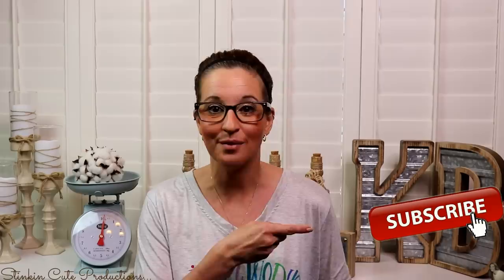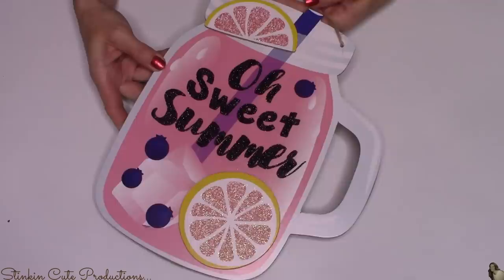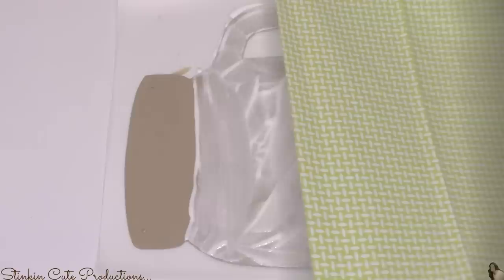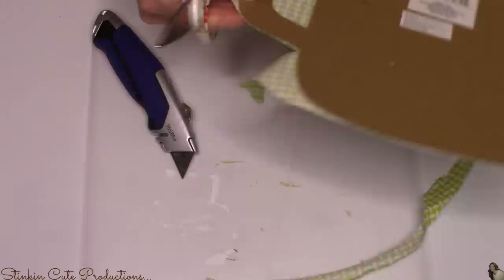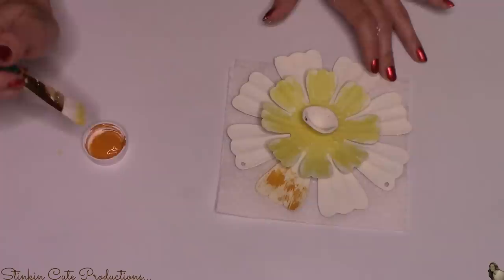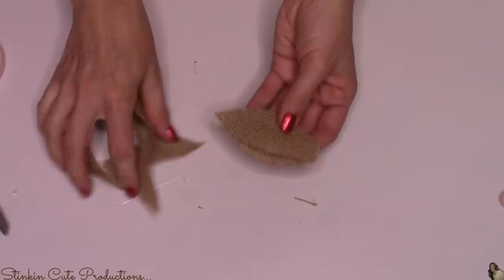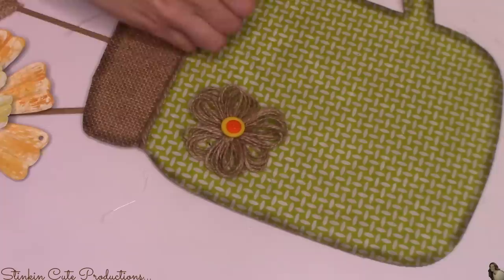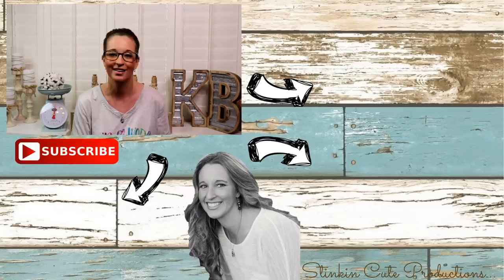LOOK what I do with these DOLLAR TREE FLOWERS | AWESOME DIY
LOOK what I make with these Dollar Tree FLOWERS! This is an EASY DIY and is so BUDGET Friendly and the outcome is something that looks like it came from POTTERY BARN! This DIY is a SUMMER FARMHOUSE DIY that is SOOOO STINKIN CUTE I can hardly take it! This is a Dollar Tree Home Decor DIY! COME see what I make with these Flowers! Dollar Tree DIY Wall Decor, EASY Home decor DIY, POTTERY BARN DUPE!!!

KB Creations
5022 West Ave. N. Suite 102 #187

HP Envy